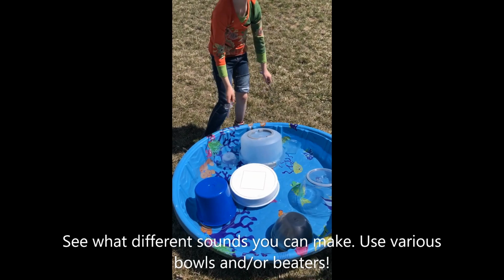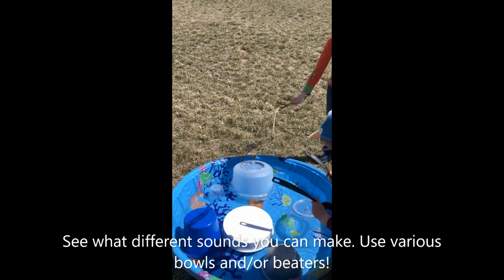Water Drum Final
Try to not get too wet with Water Drums!